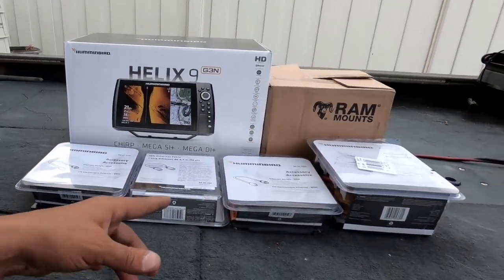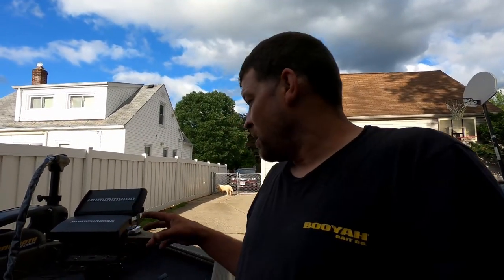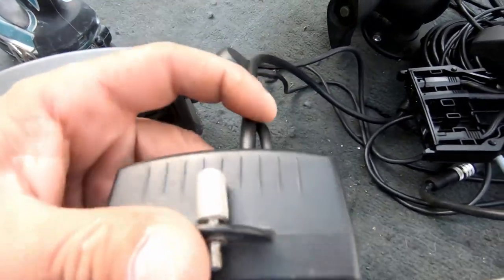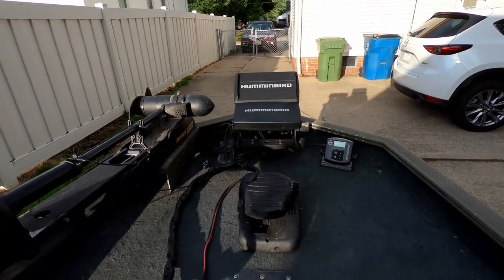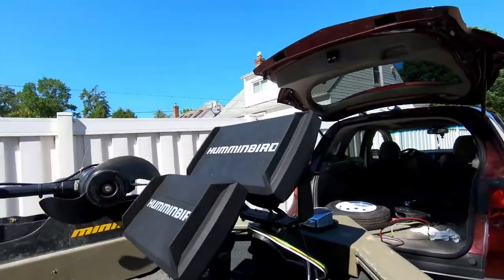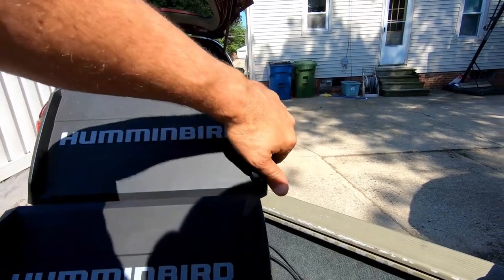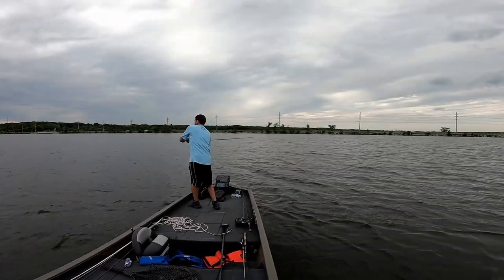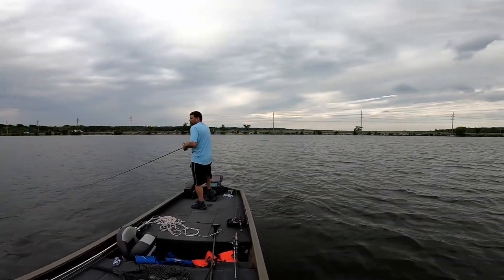Dual Humminbird Helix Fish Finders On My Jon Boat